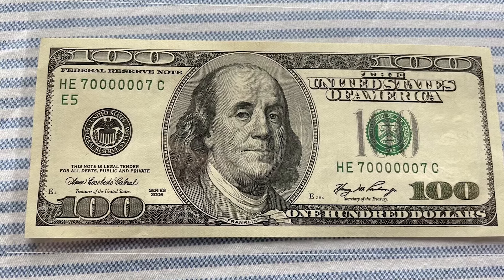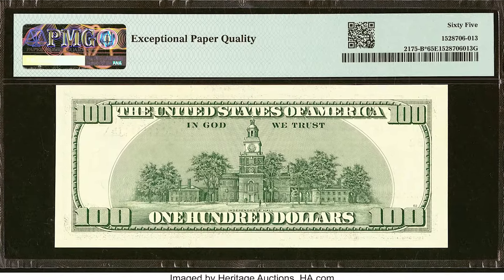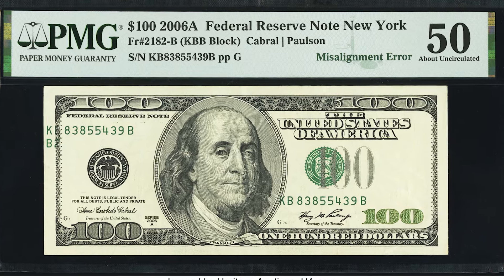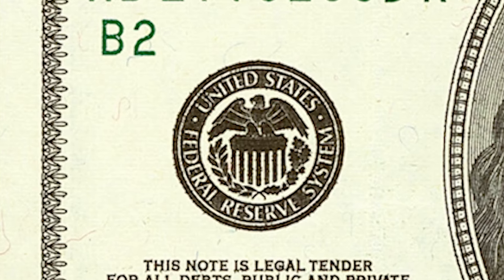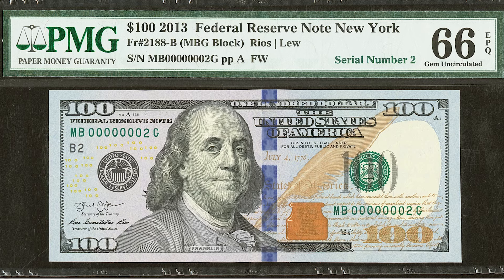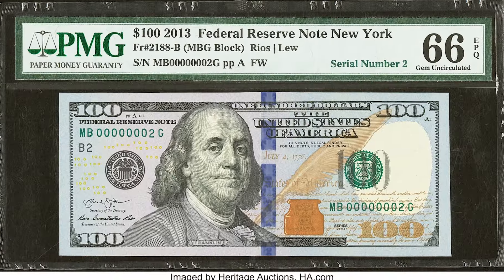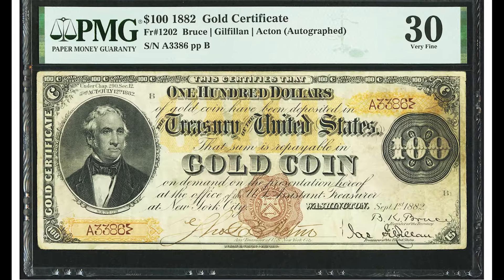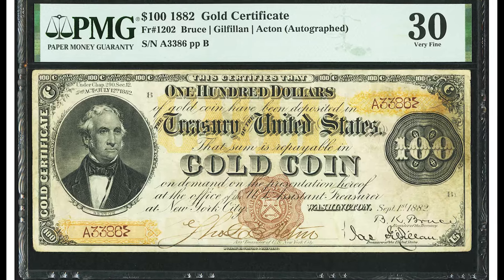Don't Spend This $100 Bill